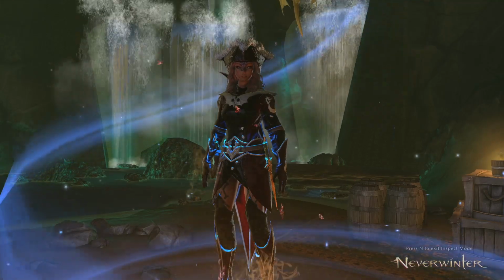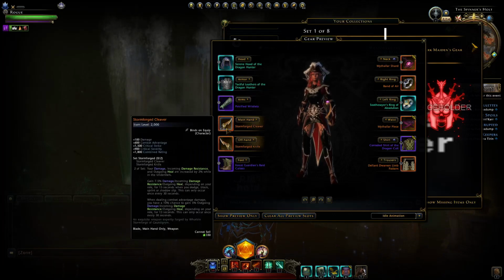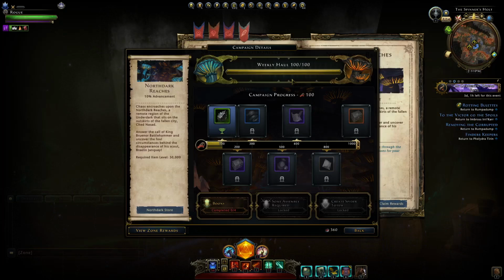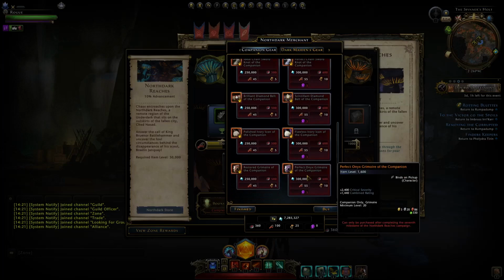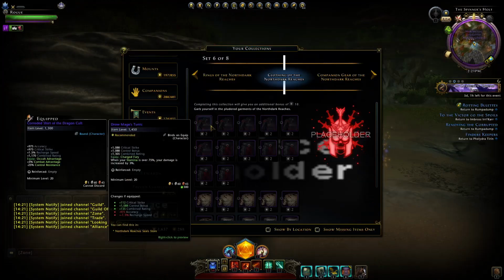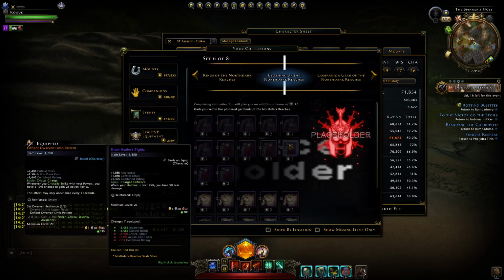SHORT Breakdown of ALL the NEW Mod 24 BEST Stuff! How to Get & Where - Neverwinter Preview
The preview of Module 24 is here! Lets take a look quick at the upcoming new gear, weapons, artifacts, companion gear, fashion and mythic rings! Additionally we have a new belt item like the forgers box with an entire new zone, the Northdark Reaches! Here I go over everything new.